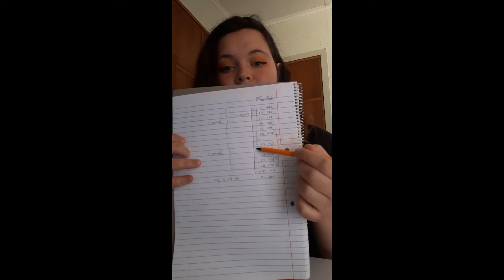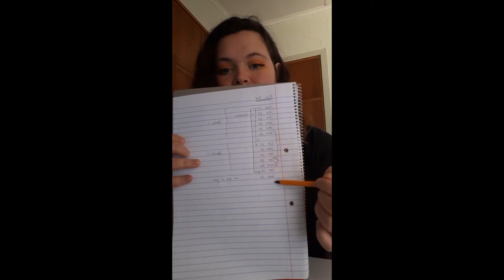A Look Through The Yearbook - First Year Edition // Chemical Engineering at Tuks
Hi there, my name is Liza and I am a third year chemical engineering student at the prestigious University of Pretoria in South Africa. I try to learn as much as possible from others and am trying to learn more about living a balanced life.

This video contains the modules that are taken by first years doing chemical engineering and some information on the modules as well some advice from my side. All of the extra bits come from my own experience and is by no means representative of each person's experience.

My home language is Afrikaans and due to the lockdown my English has not been doing great, so, excuse the language errors I do make.